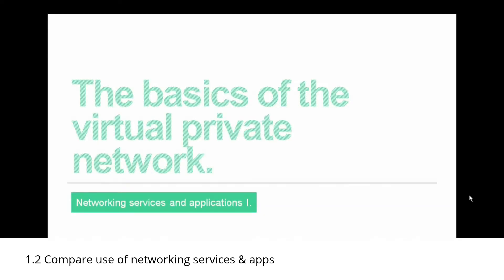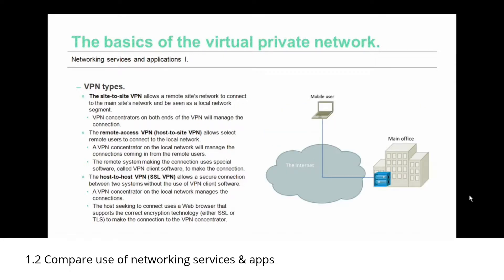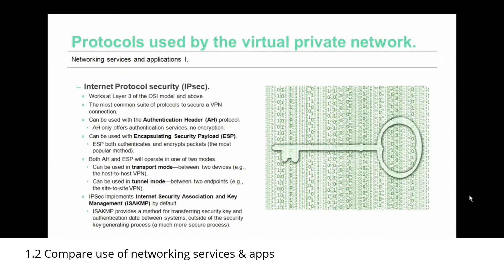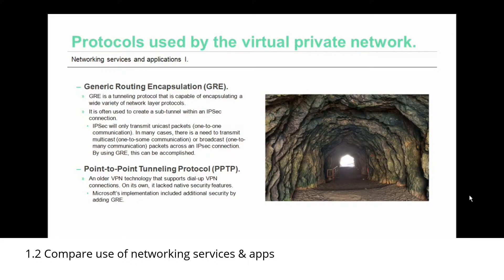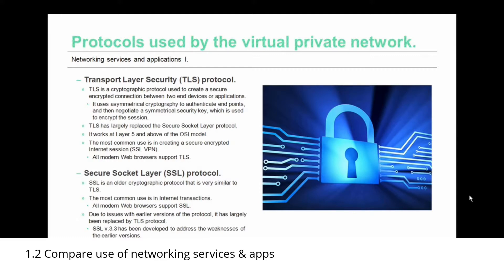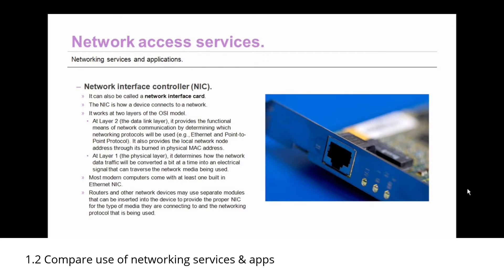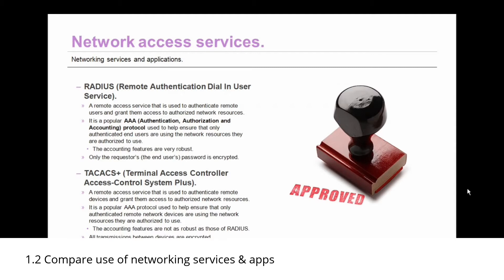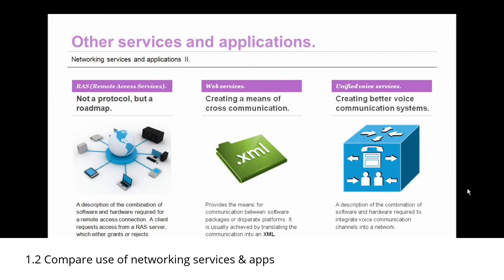CompTIA Network+ Certification Success Tutorial: Network+ Exam N10-006, Objective 1.2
CompTIA Network+ Certification 1.2 Tutorial.  Network+ Exam N10-006, Objective 1.2

Compare and contrast the use of networking services and applications.
• VPN
- Site-to-site/host-to-site/host-to-host
- Protocols
 - IPSec
 - GRE
 - SSL VPN
 - PTP/PPTP
• TACACS/RADIUS
• RAS
• Web services
• Unified voice services
• Network controllers